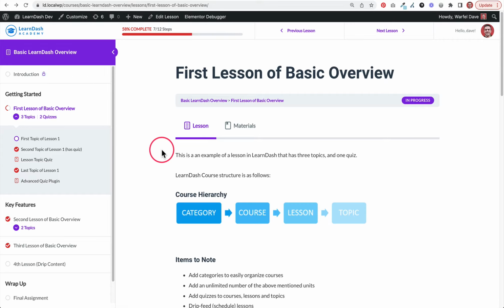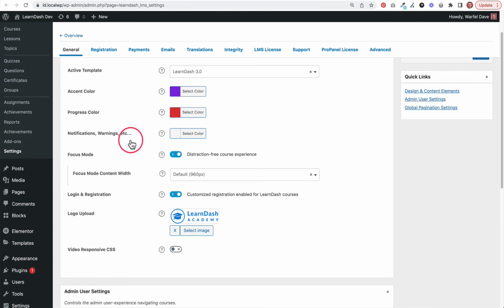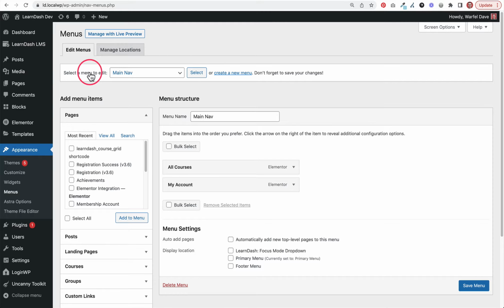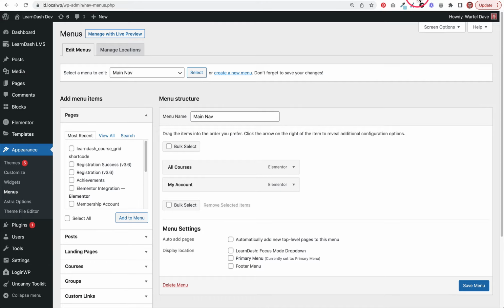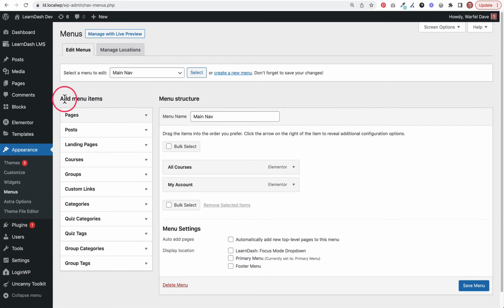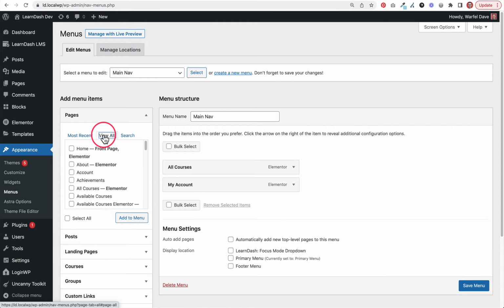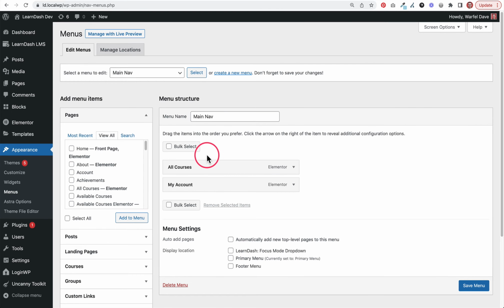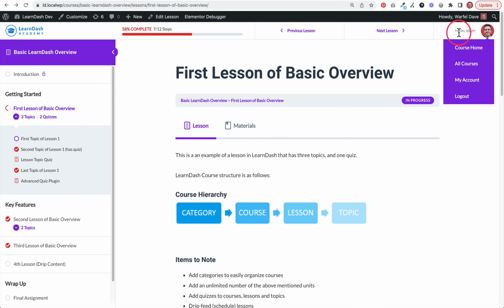How to Add Links to the LearnDash Focus Mode Dropdown Menu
00:00:00 – Intro
00:00:25 – Enable Focus Mode
00:00:53 – Create a Menu
00:03:38 – Menu Display Location
00:04:18 – How It Works

Learn how to add links to the LearnDash focus mode dropdown menu, when hovering over the name/avatar in the top corner of focus mode.

First, make sure you've enabled focus mode in LearnDash LMS → Settings → General.

1. Navigate to Appearance → Menus
2. Create a new menu or use an existing one
3. Add the menu items/pages you'd like to add to the focus mode dropdown menu
4. Drag'n'drop them into your preferred order
5. Under "Display Location," check the box next to "LearnDash: Focus Mode Dropdown"
6. Save your menu

Your menu items will always appear between "Course Home" and "Logout." These are dynamically added by LearnDash and there isn't an easy way to change them.

👇 LEARNDASH CSS COURSE 👇
However, you can remove them with a little CSS. I explain how to do this and provide sample code in my LearnDash CSS course, available here: